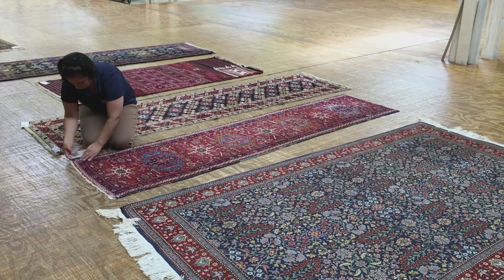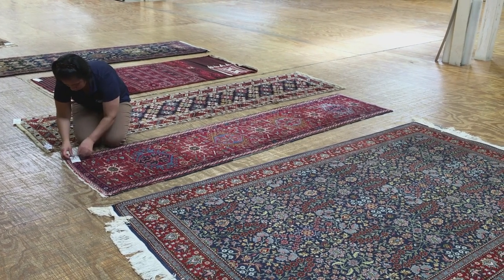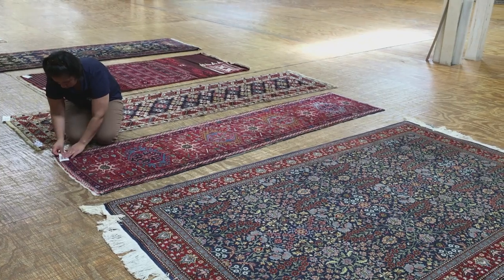Rug Edge Repair In Dallas Fort Worth by Dalworth Rug Cleaning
We offer a wide variety of Oriental and specialty rug repair and restoration services. Our rug repair specialists are trained and experienced in working with a variety of machine and handmade rugs, such as Oriental, Persian, Cowhide, Leather, Indian, Afghan, Pakistani, Moroccan, Tunisian, Turkish, Caucasian, Chinese, Romanian, Spanish, Navajo, and many other specialty rugs.

It is important to inspect the rug periodically for any rug damage and normal wear and tear to prevent more extensive and expensive rug repair and restoration costs. Oriental rug repair is a unique art form, requiring craftsmanship, skill and understanding of rug construction. We utilize our knowledge of rug structure and our vast experience in the industry to provide outstanding area rug repair services to our customers in North Texas and the Dallas-Fort Worth Metroplex.

Your Oriental rugs require the finest care. We examine your Oriental rug to determine the type of fringe repair it requires based on rug construction. If your rug’s edges are hand knotted, they need to be re-wrapped by hand, paying close attention to the rug’s specific colors and structure. Our goal is to match the fine quality you have grown to expect from your beautiful Oriental rugs. This is a very elaborate and meticulous process that is performed by hand. If your Oriental rug is machine made, power fringing is the preferred method of repair and a quicker process. If your goal is to completely change the fringe, we have a wide variety of colors and fabrics depending on your preference. Some customers prefer to remove the fringe altogether.